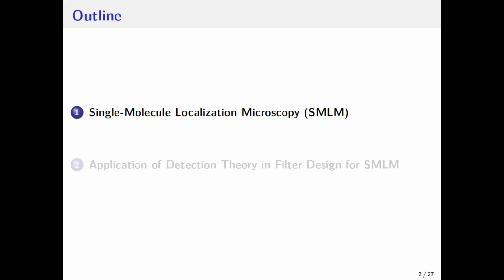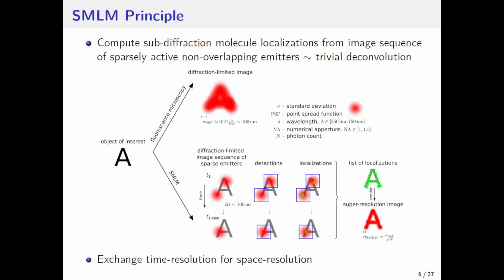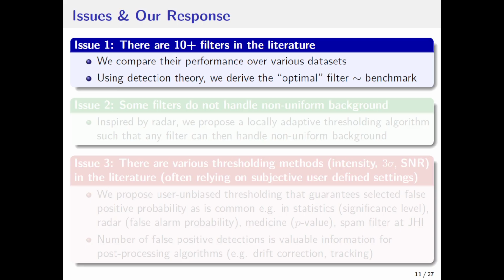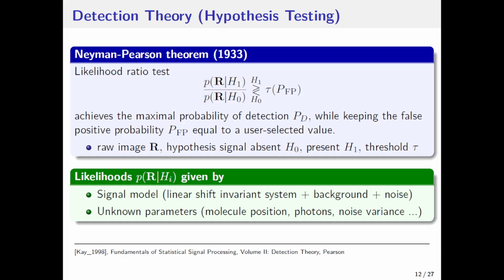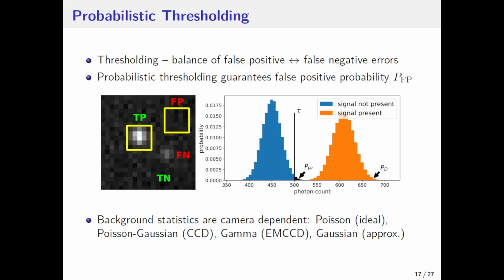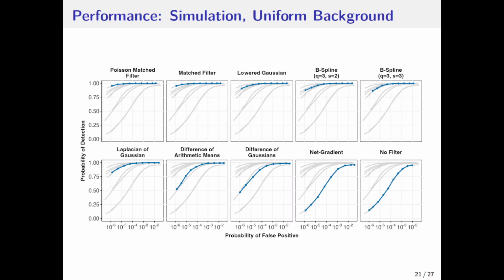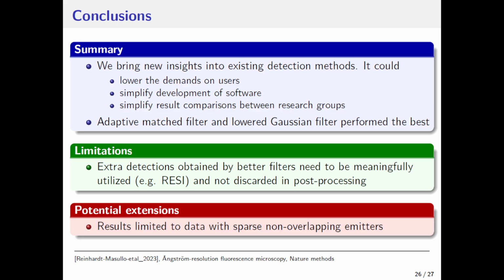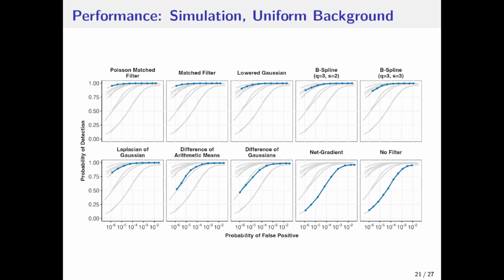Miroslav Hekrdla: Application of Detection Theory in Filter Design for SMLM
Lecture
Miroslav Hekrdla: Application of Detection Theory in Filter Design for Single-Molecule Localization Microscopy